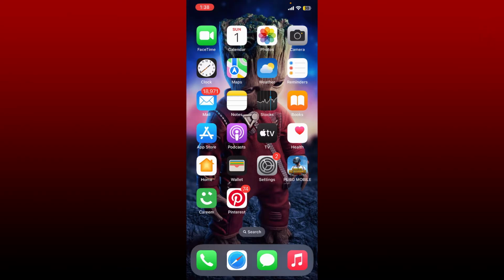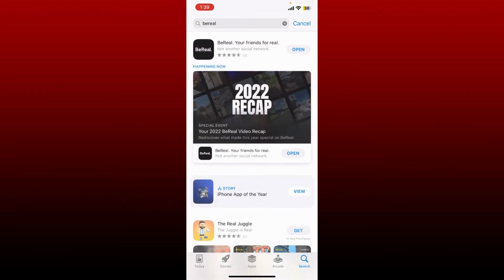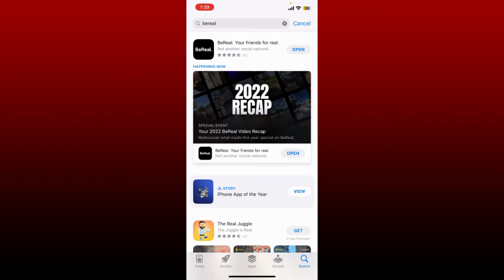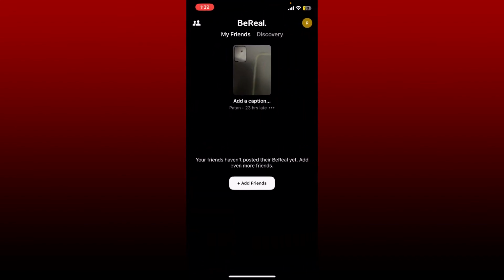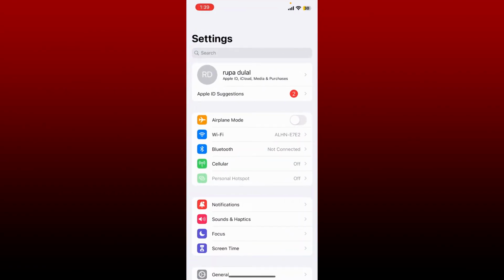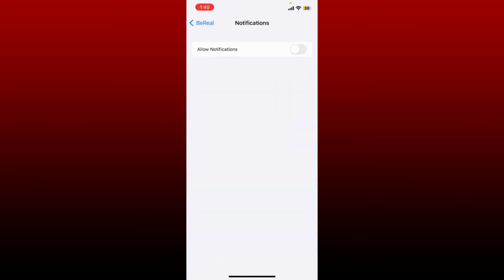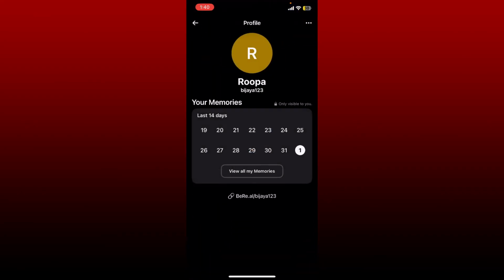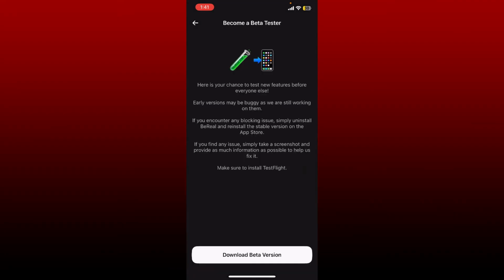How to Fix BeReal Notification Issue 2023?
How to Fix BeReal Notification Issue 2023? Having problems with notifications in BeReal app? Here is how to solve unwanted notification issue in BeReal in few minutes.